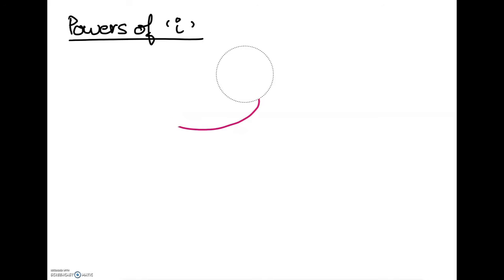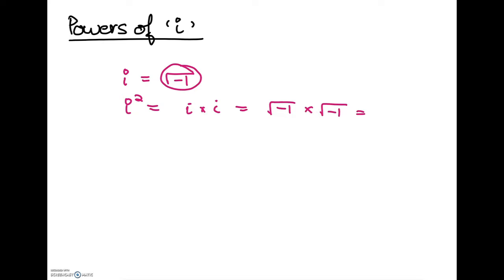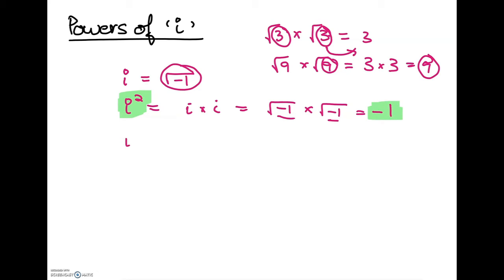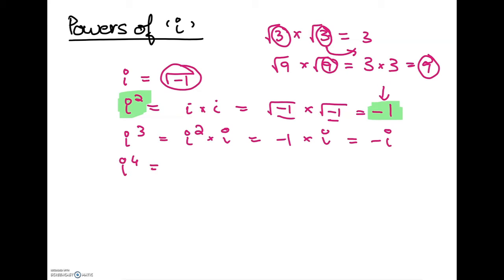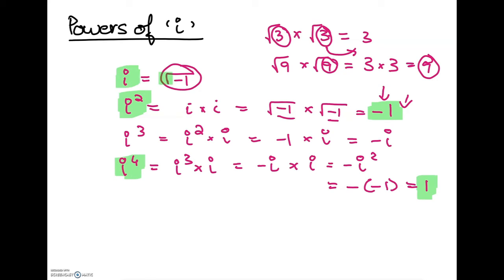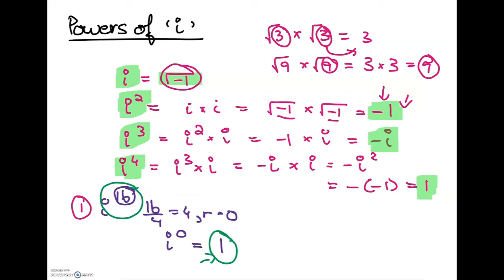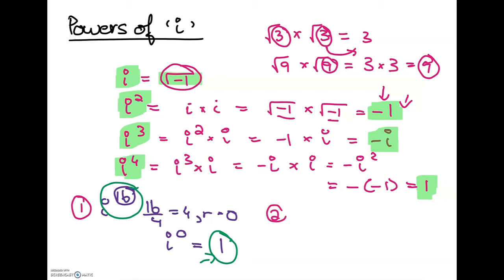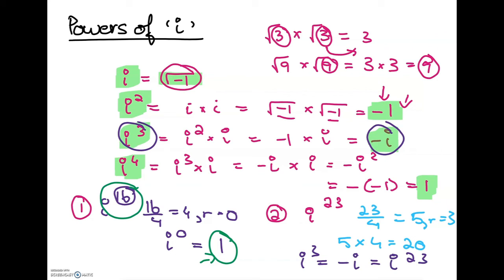Powers of "i"